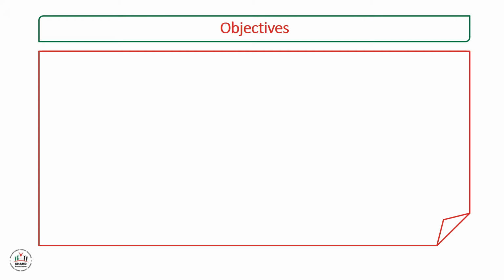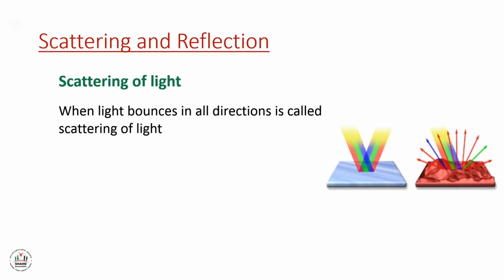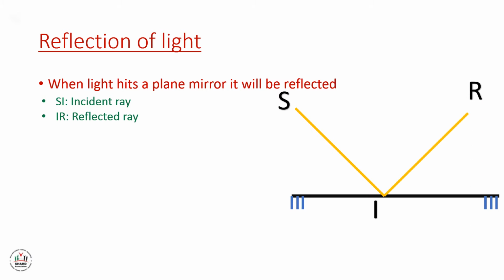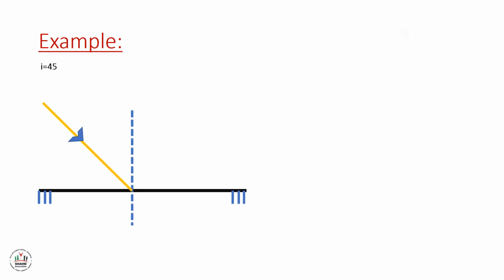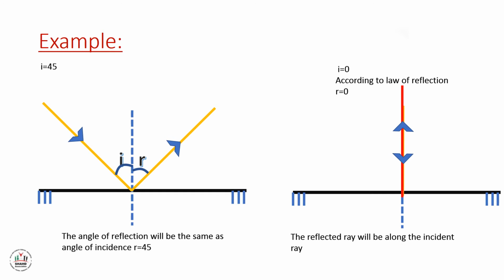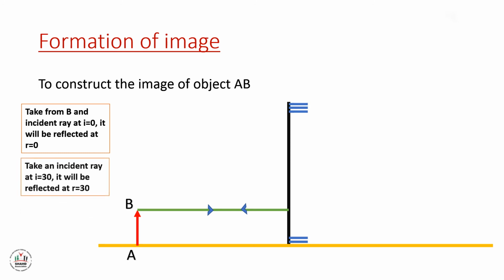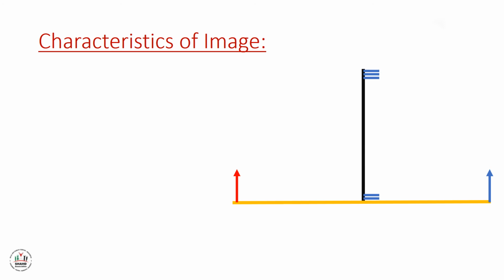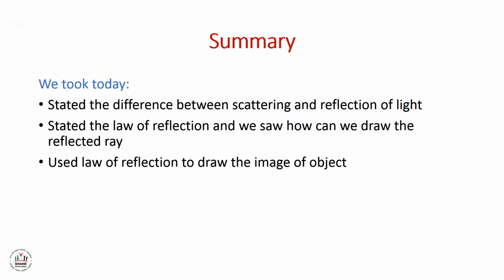Ibda3 - GR8 - Physics - Reflection of Light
Lesson Objective:
.  Explain Scattering and reflection of light
 .Explain Reflection of light by a plane mirror
.Explain Formation of image by a plane mirror
.List Characteristics of image by a plane mirror